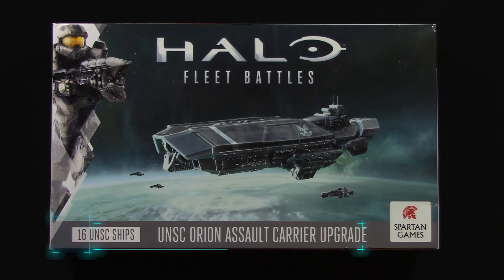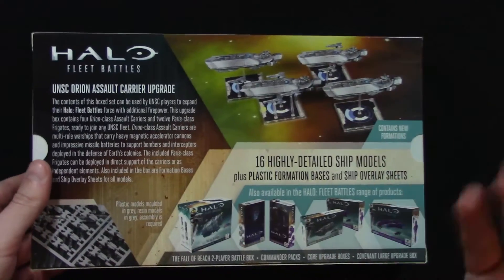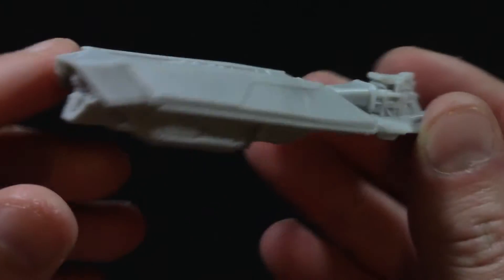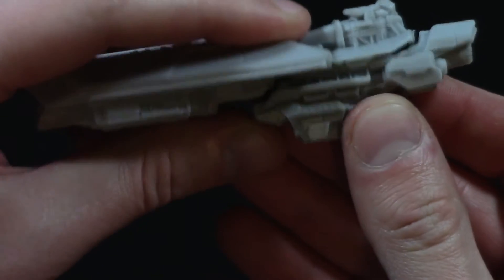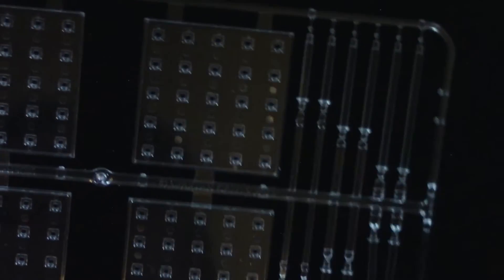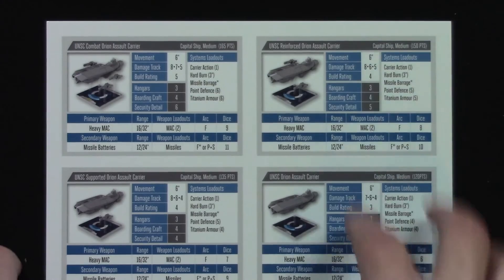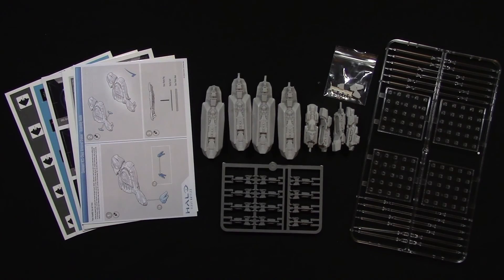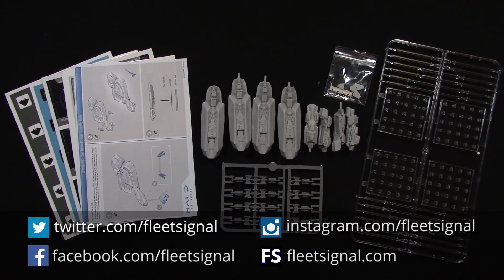UNSC Orion Assault Carrier Unboxing | Halo Fleet Battles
Alex unboxes the UNSC Orion Assault Carrier Upgrade box for Halo Fleet Battles.

Fleet Signal is a channel dedicated to sci-fi tabletop miniatures wargames from Spartan Games.